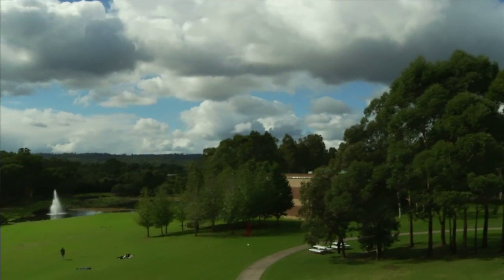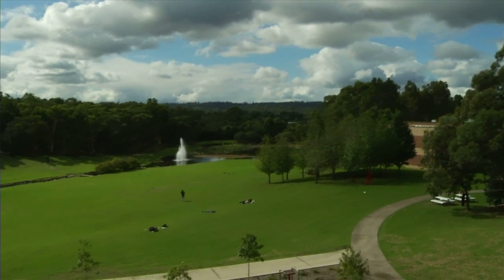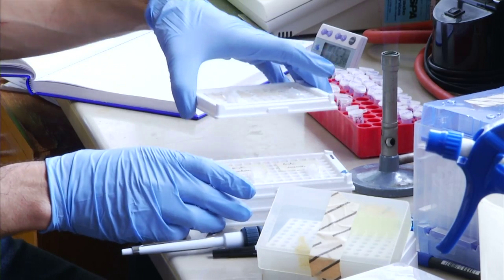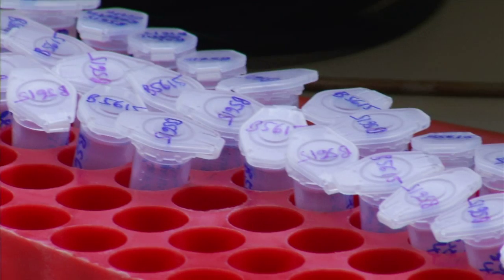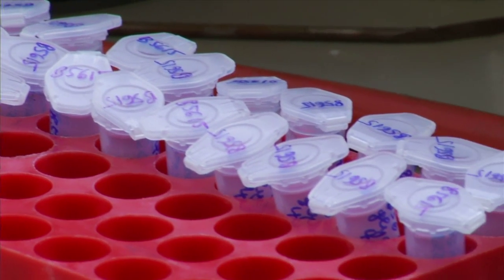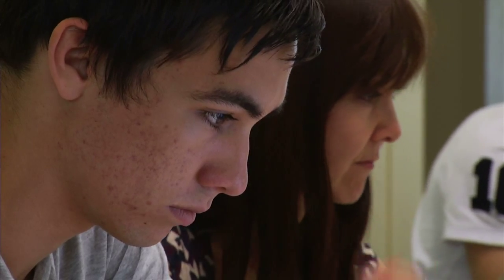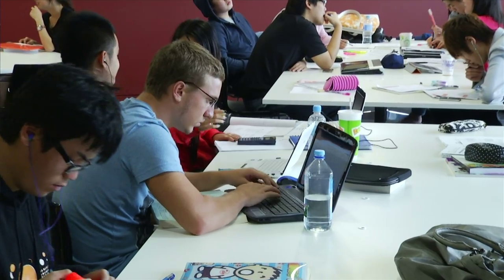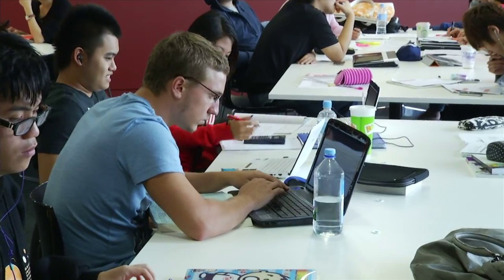Yellowfin Business Intelligence: Macquarie University Case Study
Macquarie University Case Study

Macquarie University set itself the goal of being recognized amongst the world's top 200 universities and Australia's top eight Higher Education research hubs by 2014.

To realize this goal, Macquarie University needed to obtain a deep understanding of its operations.  Macquarie's reporting and analytics program, Datamart, powered by Yellowfin's Business Intelligence (BI) solution, addressed the need for deep, timely, accessible and accurate operational insight.

Watch this case study video to find out how Datamart, with the Yellowfin technology underpinning it, has provided Macquarie with the capability to expose its breadth of operational data and utilize it to gain competitive advantage.